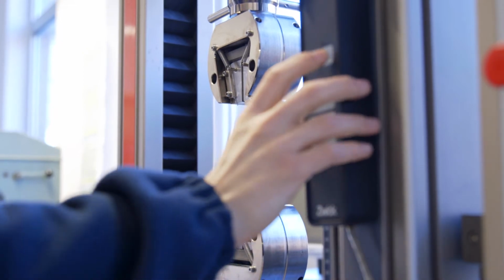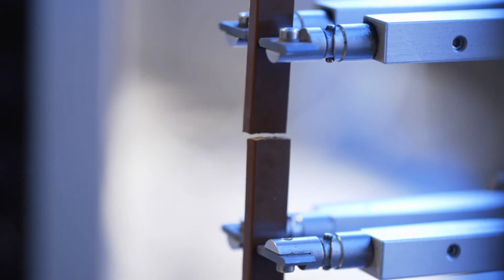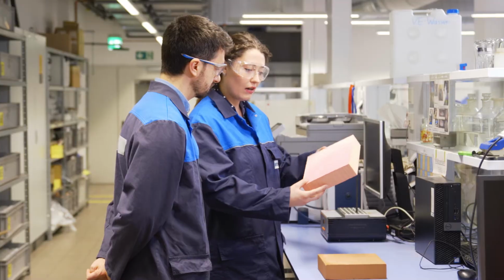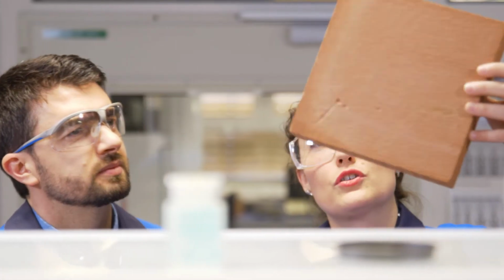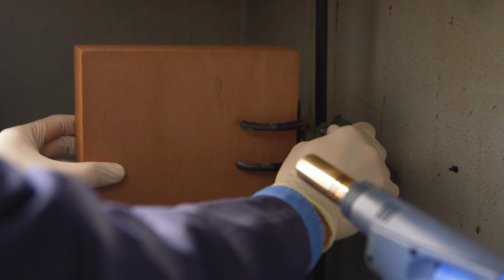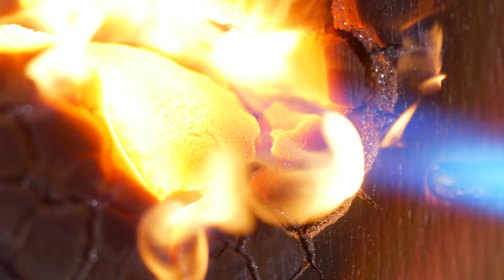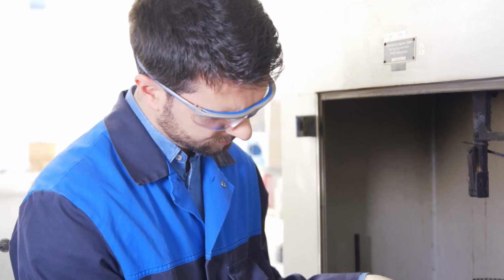New Products from Plant Compounds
In daily life we are surrounded by fossil raw materials: from products in our cars, insulations in buildings to kitchenware like pan handles.
Lignin, a basic component of almost any plant that grows, is proving to be a promising resource to make the shift in Europe´s manufacturing industry happen.

Within the Bio4Products project Hexion, a global leader in thermoset resins, has developed new lignin modified moulding compounds. Via injection moulding these compounds can be transformed into any number of daily life products.

The new compounds contain a large percentage of biobased content, which was not previously the case, while maintaining excellent mechanical properties. By limiting the use of fossil resources this innovation could help to reduce the environmental impact linked to a whole range of business-to-business and consumer products.